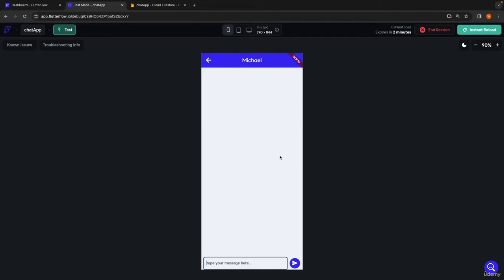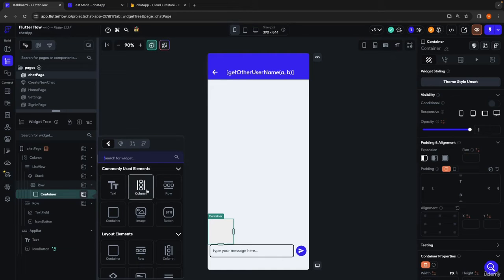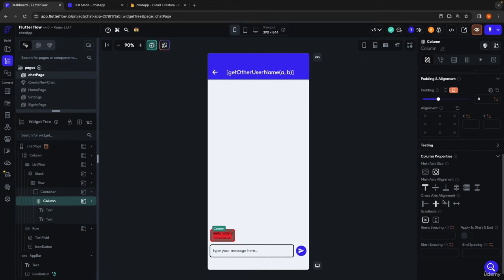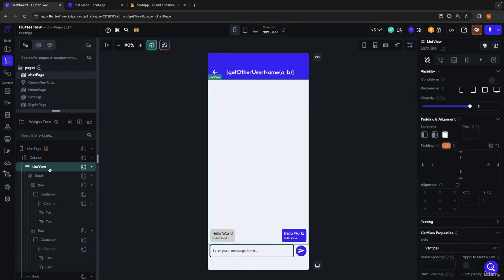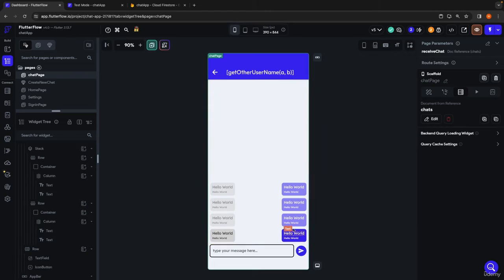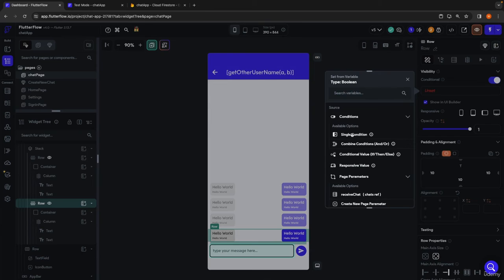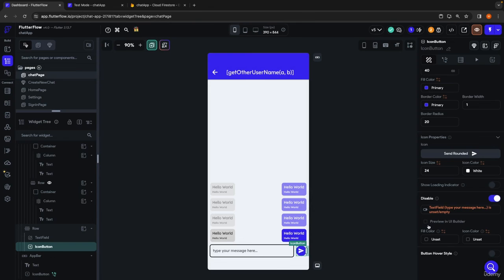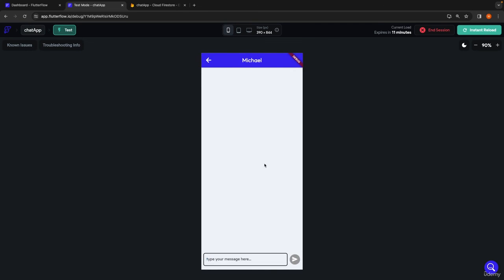Part 2 | Chat Page enhancement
Chat page enhancement in Flutter Flow